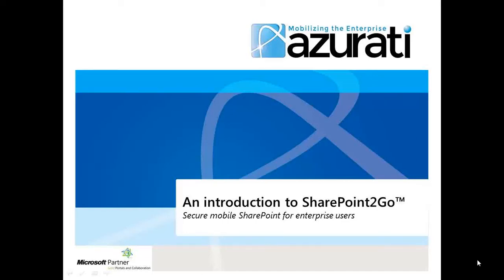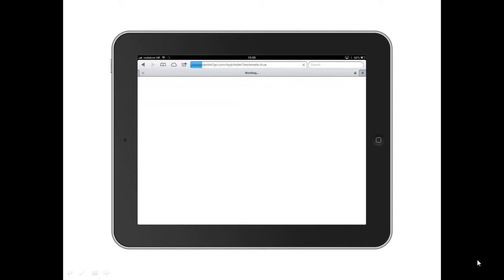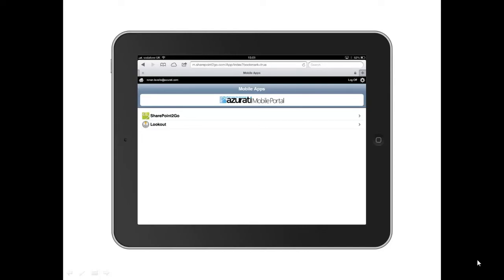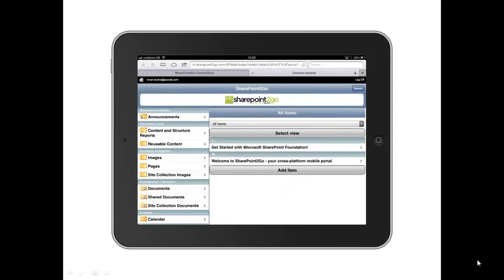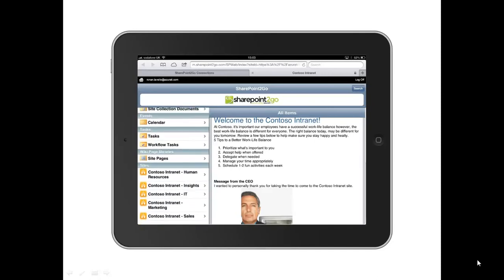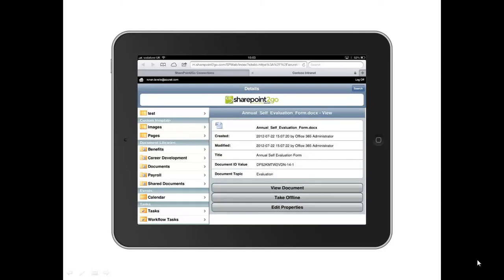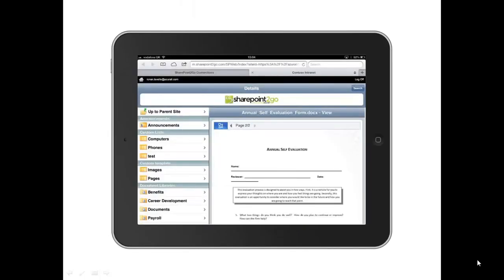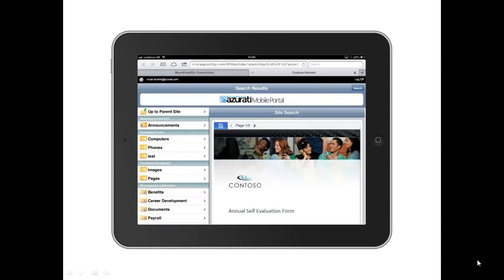BYOD Mobile SharePoint with Azurati SharePoint2Go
Secure Mobile SharePoint with Azurati SharePoint2Go.  BYOD with central control.